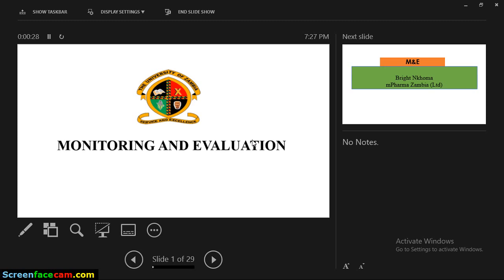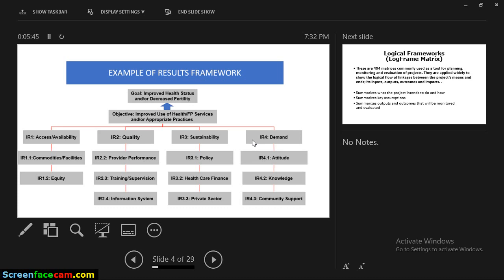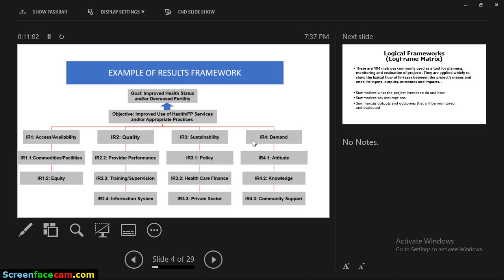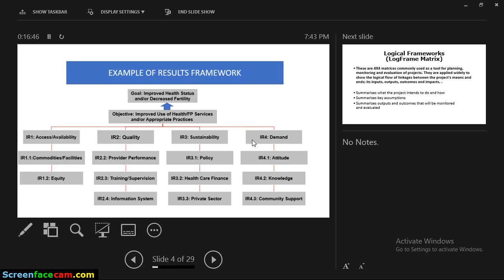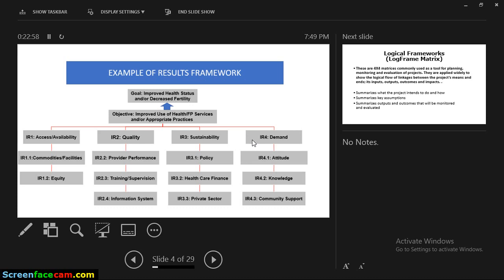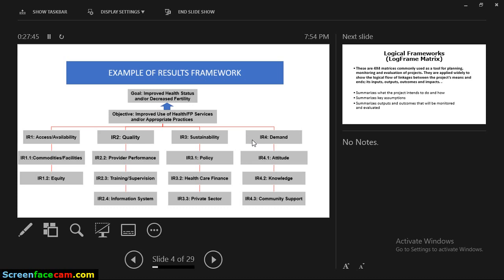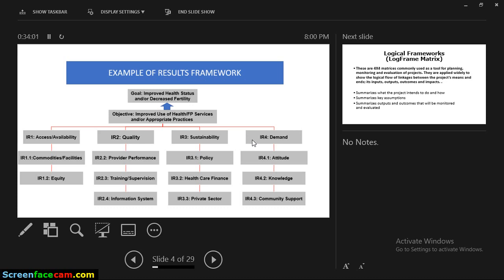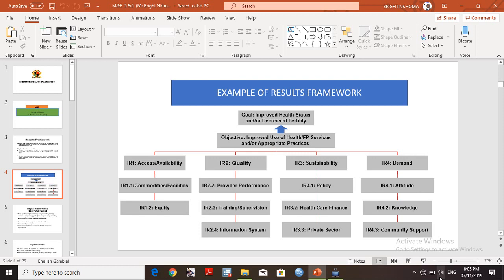M&E Lesson 4 Nov 07